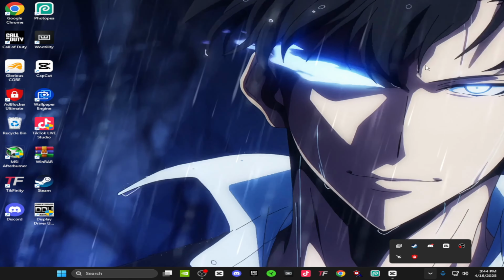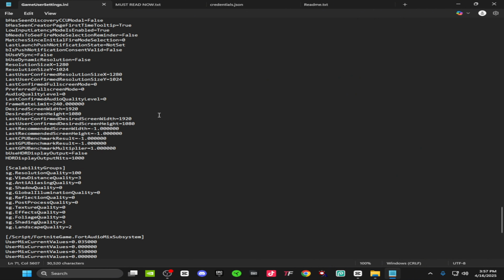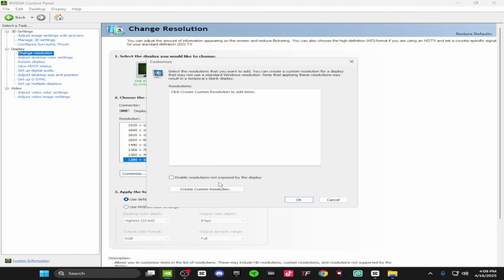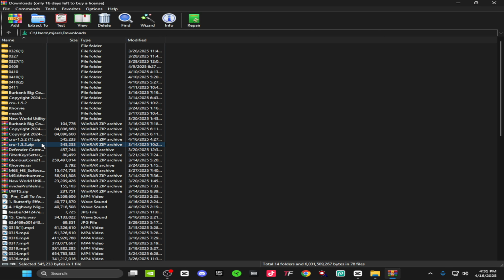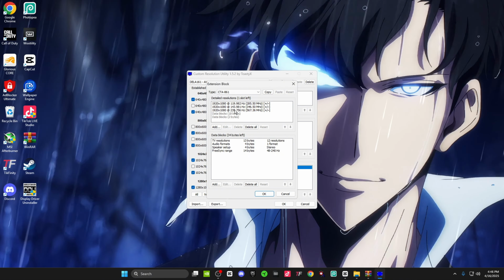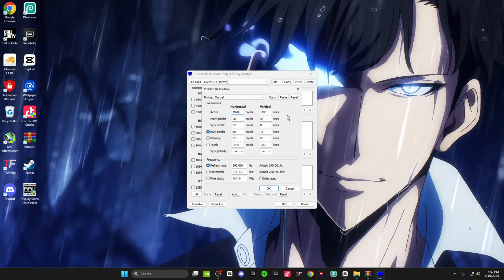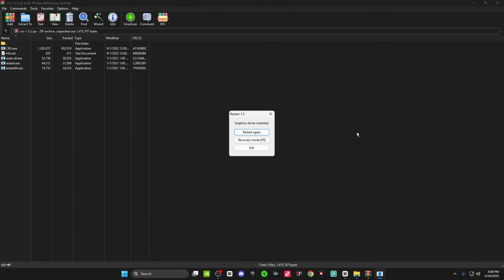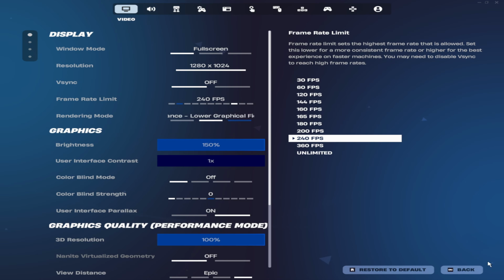HOW TO GET STRETCHED RESOLUTION IN 2025! (DISPLAY SCALING METHOD = ZERO LATENCY)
In this video I will be showing you the best stretched res tutorial there is in 2025! If you want to support me, make sure to use code "YOREASE" in the Fortnite item shop!

YOREASE'S 1V1 NO TERRAIN: 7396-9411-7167

best controller sensitivity fortnit
fortnite controller ytryrell edit sensitivity,